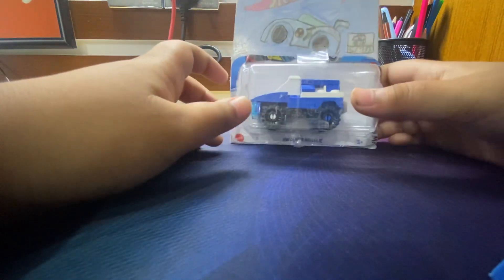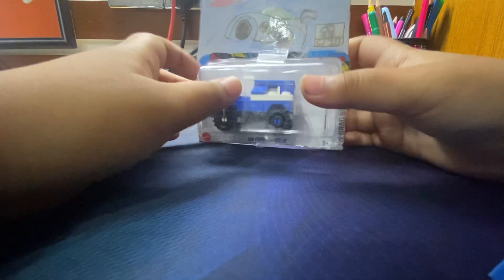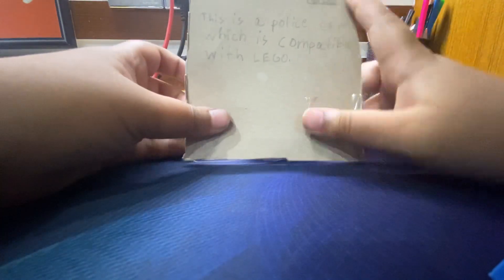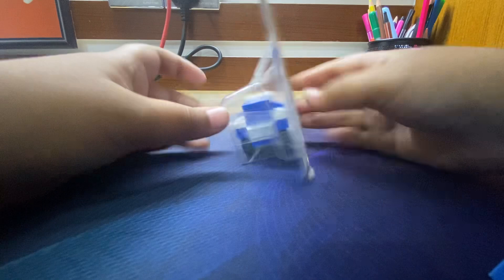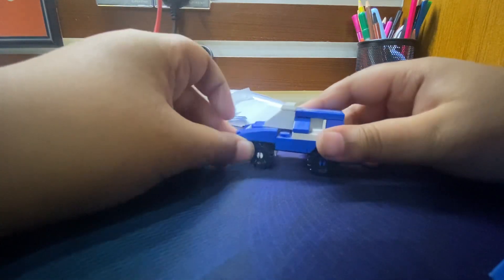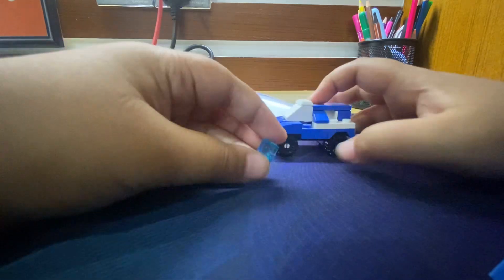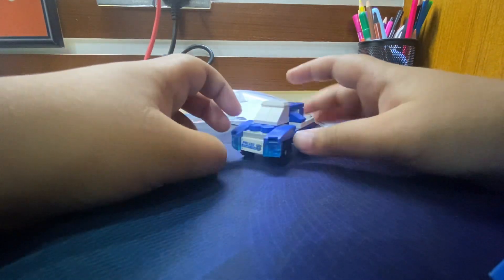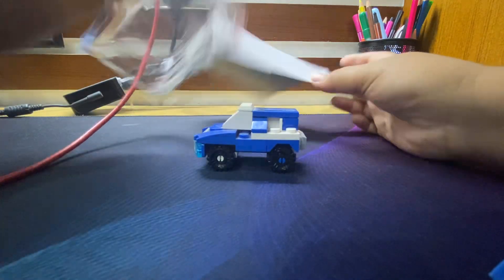Unboxing Hot Wheels Cars